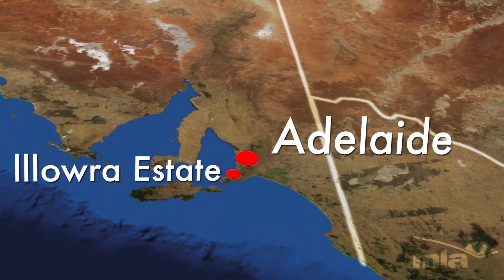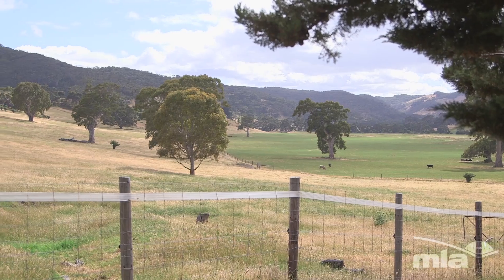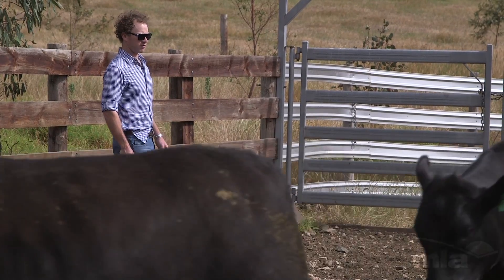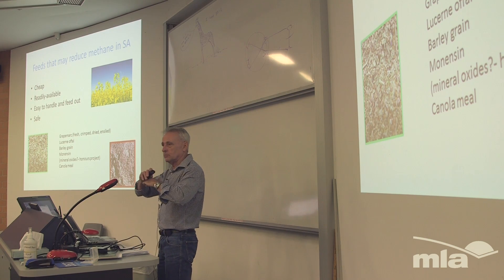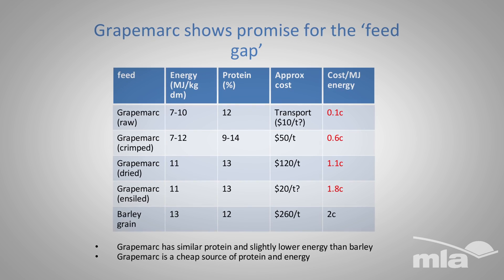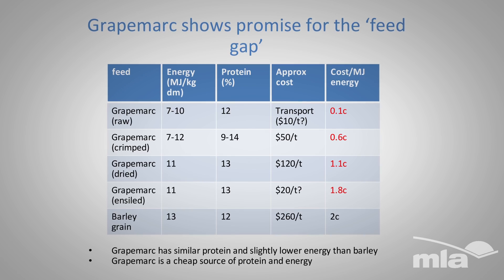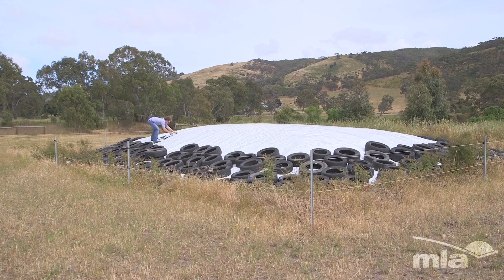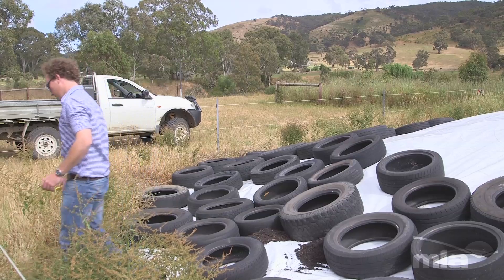My Farm300 journey: SA cattle producer Sandy Nott (part 1 of 2)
SA cattle producer Sandy Nott is participating in the Farm300 program which aims to increase the profitability of livestock enterprises while reducing greenhouse gas emissions.

During Farm300 Sandy is investigating using grapemarc as a supplementary feed source which increase kg/head and reduces emissions.

This video is the first of a two part series to show Sandy at the start of this Farm300 program. The second part will be filmed at the conclusion of the program in March/April 2015.